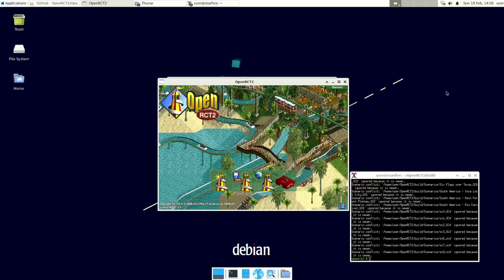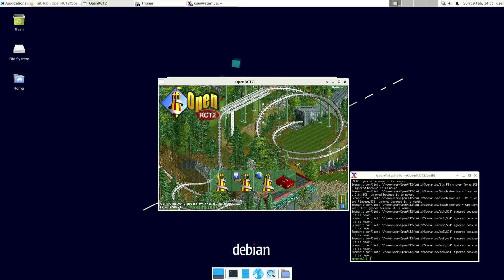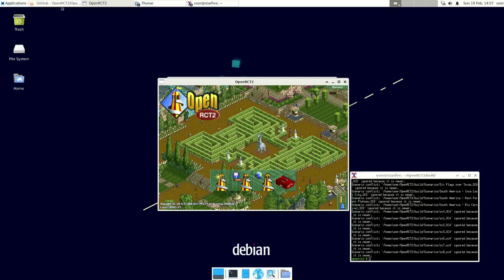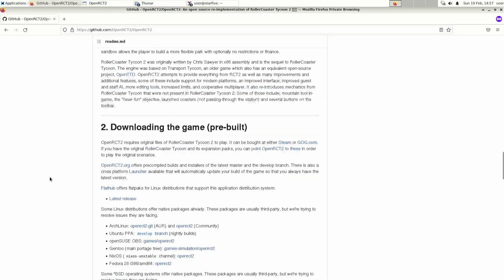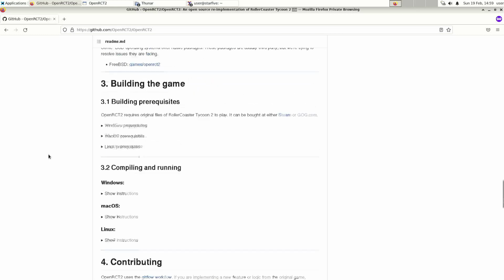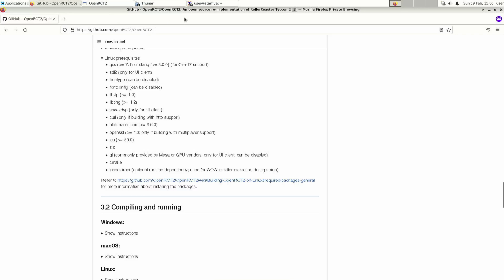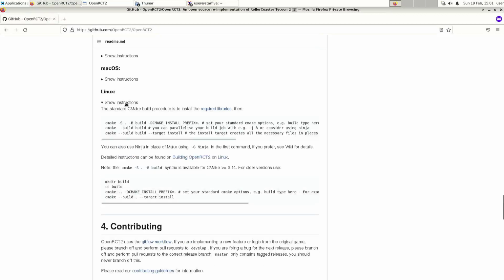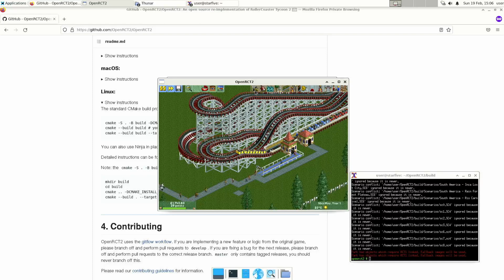OpenRCT2 (RollerCoaster Tycoon 2) on the VisionFive 2 RISC-V SBC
Someone asked me to test OpenRCT2 (RollerCoaster Tycoon 2), as he added some RISC-V patches 5 years ago. It is playable, but we still need a proper driver for the GPU.

sudo apt-get install --no-install-recommends -y cmake libsdl2-dev libicu-dev \
    gcc pkg-config libspeex-dev libspeexdsp-dev libcurl4-openssl-dev \
    libcrypto++-dev libfontconfig1-dev libfreetype6-dev libpng-dev libssl-dev libzip-dev \
    build-essential make nlohmann-json3-dev libbenchmark-dev \
    libflac-dev libvorbis-dev

I got an error message about the SDL header file.
I'm not sure why it is not looking in: /usr/local/include/SDL2/
So I created the directories and copied the files to: /opt/SDL/build/out/include/SDL2/
It's probably better to create a link.

Go into the OpenRCT2 directory.

Now you can start the build with the three commands.

cmake -S . -B build -DCMAKE_INSTALL_PREFIX=.
cmake --build build
cmake --build build --target install

Make sure you add the game files into the OpenRCT2/build/Data/ directory.

Go into the build directory and start the game.
./openrct2

I don't own a copy of the game, but I created this video for research and educational purposes.

00:00 Intro
00:55 Game options
01:25 Github page of OpenRCT2
03:30 Install prerequisites
04:10 Git clone to get the code
05:10 Building the game
05:55 SDL header file problem
07:15 Installing the game files
08:10 Starting the game